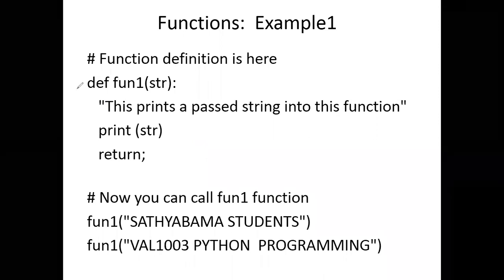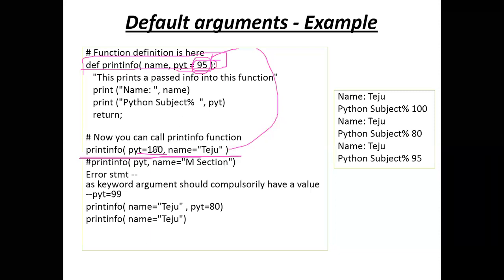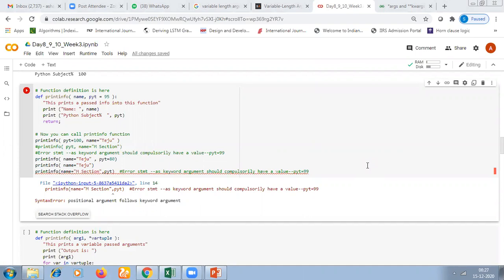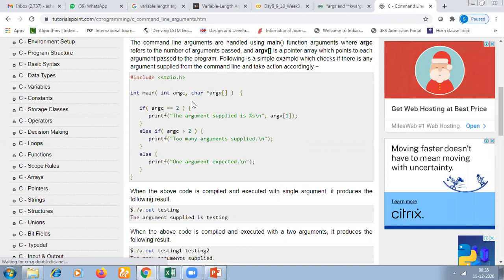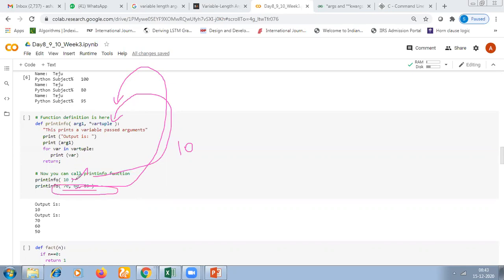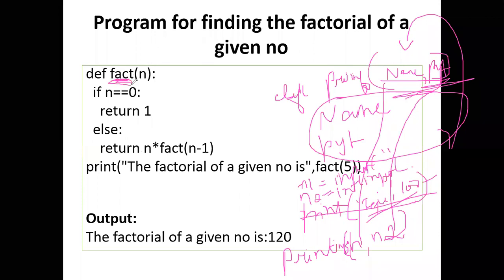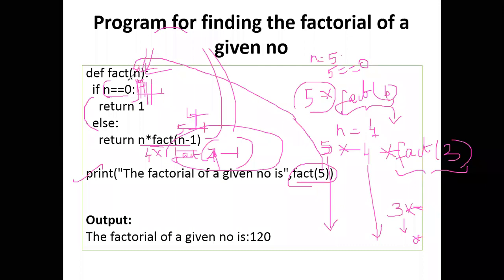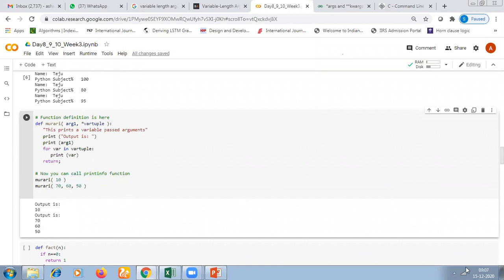Python for Beginners – Full Course [Programming Tutorial #8]python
Python tutorial - Python full course for beginners - Go from Zero to Hero with Python (includes machine learning & web development projects).
Learn the Python programming language in this full course for beginners! You will learn the fundamentals of Python and code two Python programs line-by-line. No previous programming experience is necessary before watching this course.